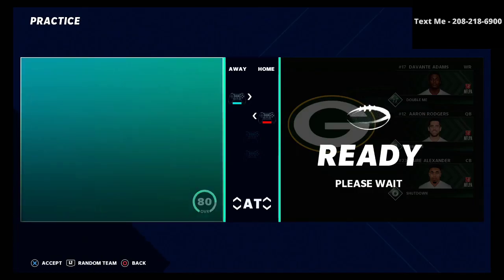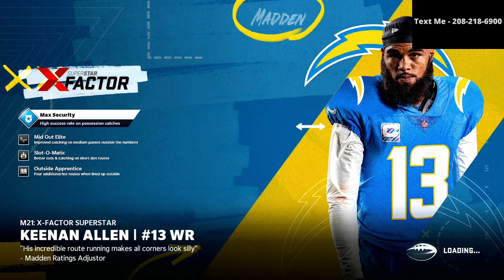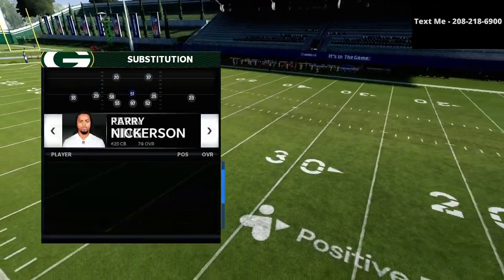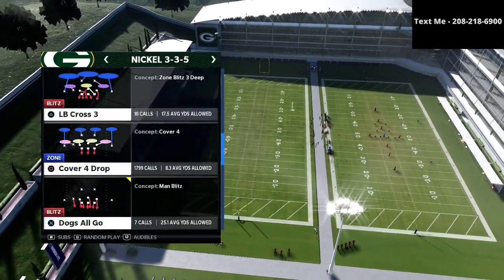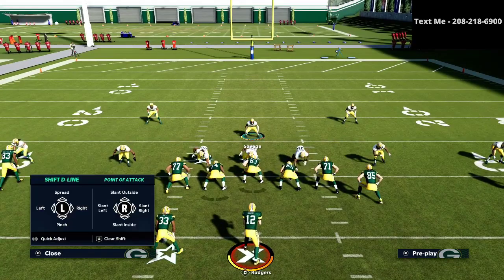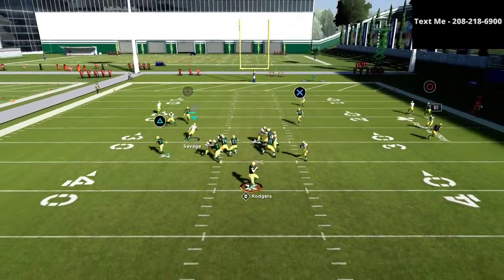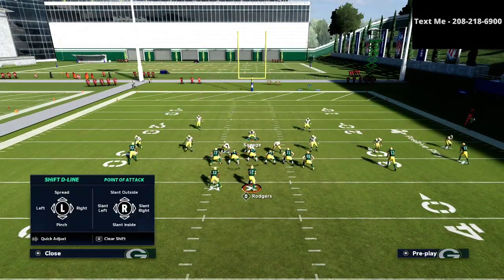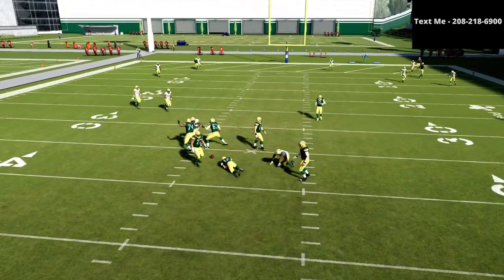How Drini Runs The Best Defense in Madden 21